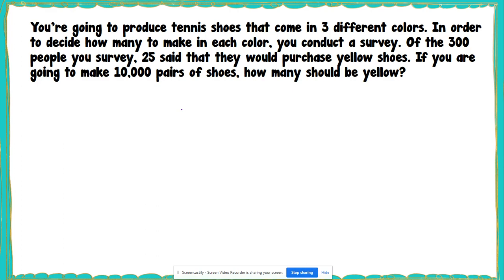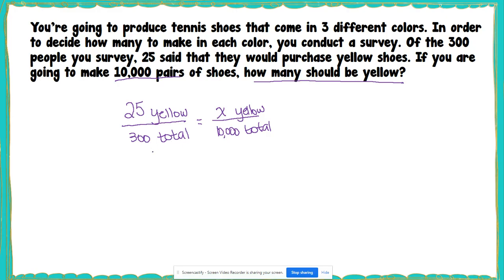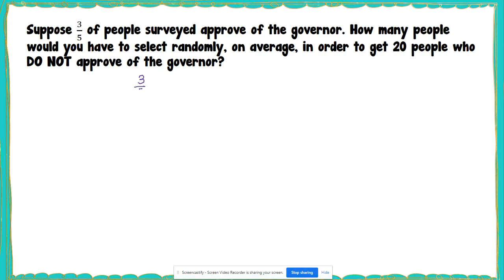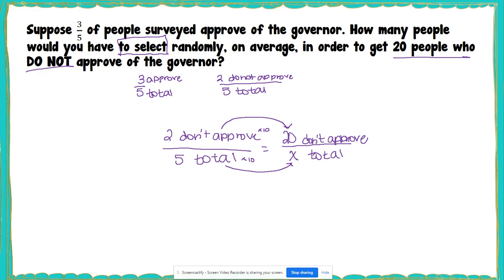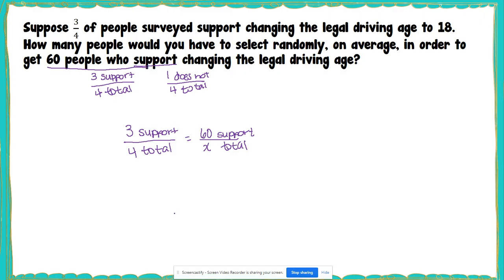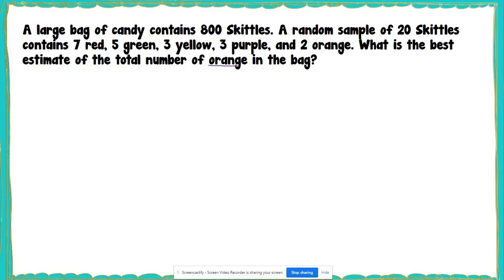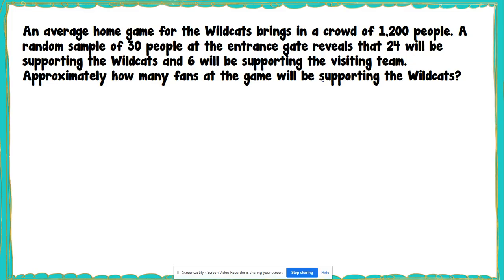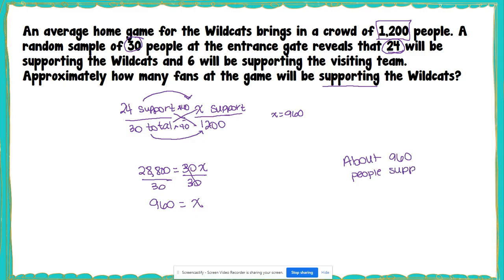Making Inferences from Random Samples